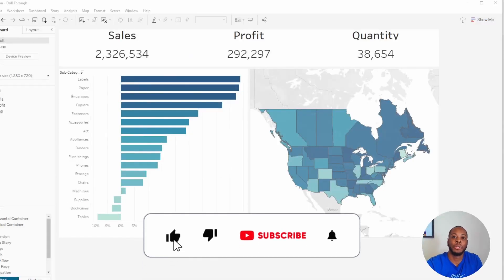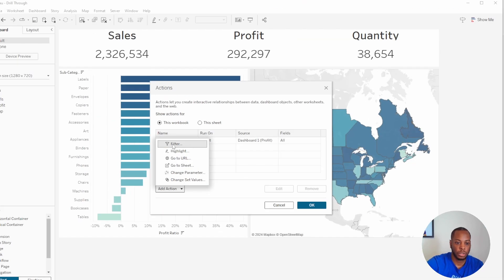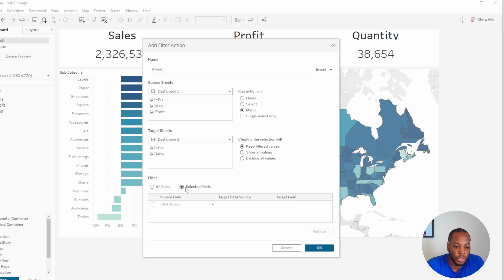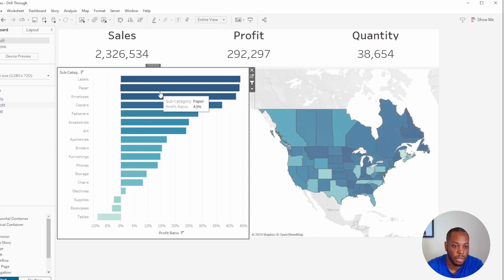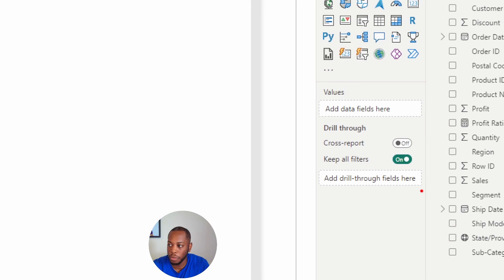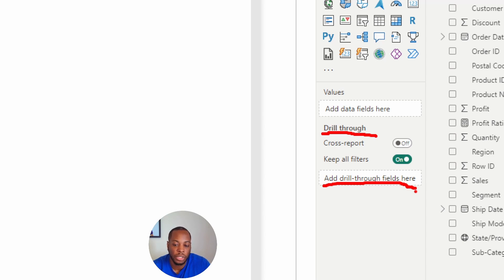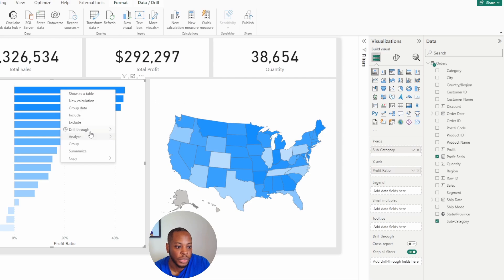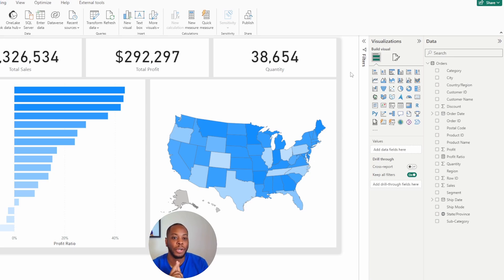How to Setup Drill Through in Tableau and PowerBI | Technology Tip Thursday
Welcome to another episode of Technology Tip Thursday! 🎉

In today's video, we're diving into the world of data visualization and showing you how to set up drill-through functionality in both Tableau and Power BI. 🚀

🔍 What You'll Learn:

Step-by-step guide to setting up drill-through in Tableau
How to implement drill-through in Power BI
Key differences and similarities between the two platforms
Tips and best practices for effective data analysis

📊 Why Drill Through?
Drill-through functionality allows you to explore your data in greater detail, moving from a summary view to a more granular level with just a few clicks. This powerful feature enhances your data analysis capabilities, making your dashboards more interactive and insightful.

🔧 Tools Used:

Tableau
Power BI

Whether you're a beginner or an experienced user, this tutorial will help you master drill-through in both Tableau and Power BI. Make sure to watch until the end for some pro tips! 😉

If you found this video helpful, please give it a thumbs up, leave a comment with your thoughts or questions, and subscribe to our channel for more technology tips and tutorials every Thursday!